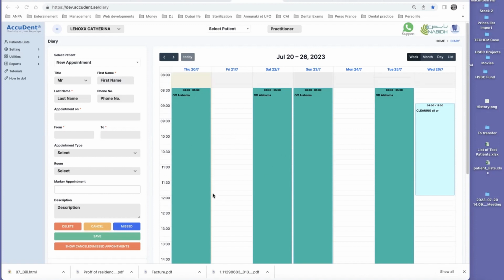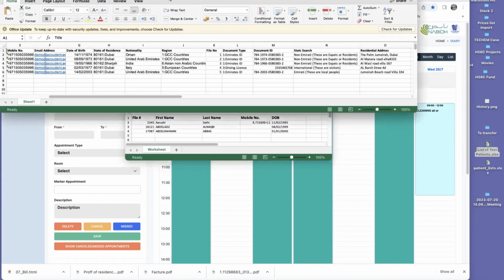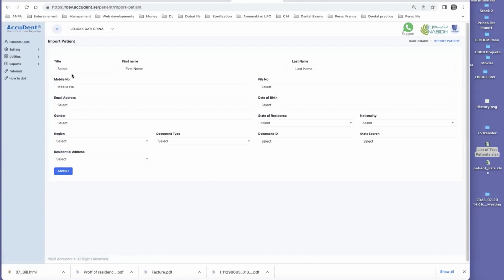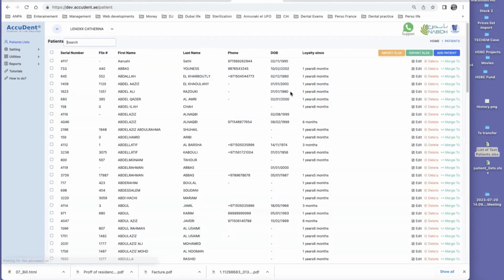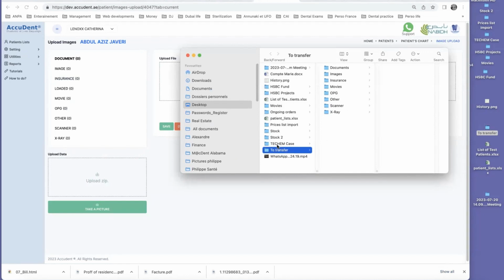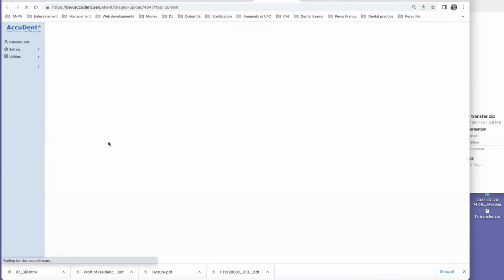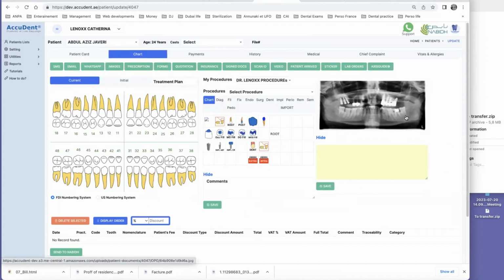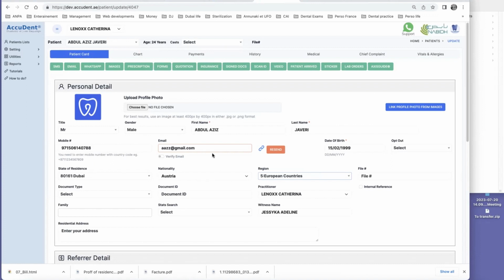How to Easily Move to AccuDent®?